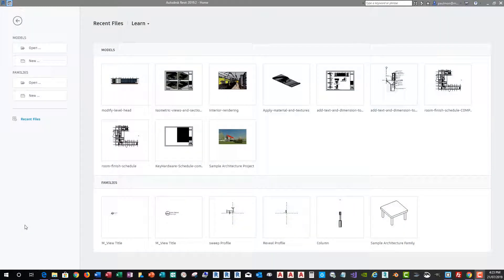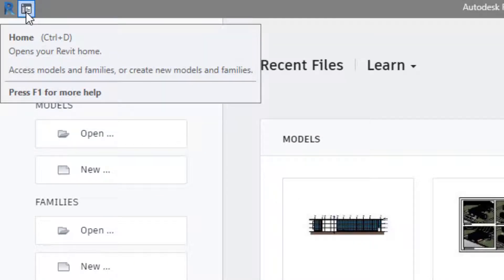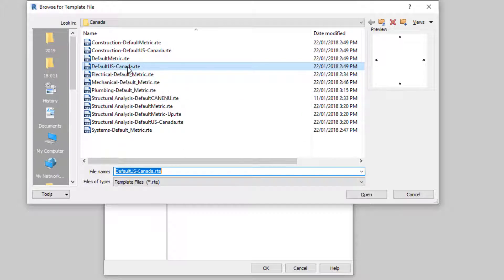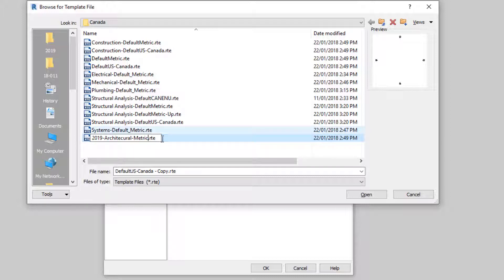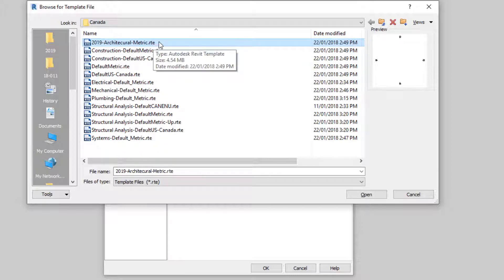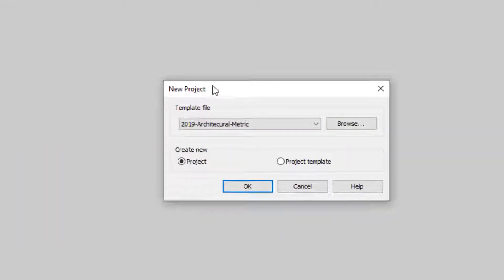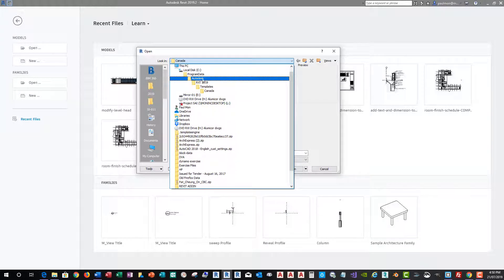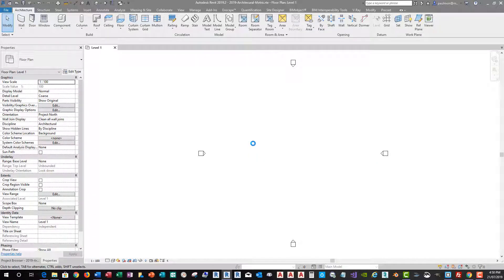Setup New Default Template File In REVIT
Procedure on how to setup a new template option in the startup command in REVIT.